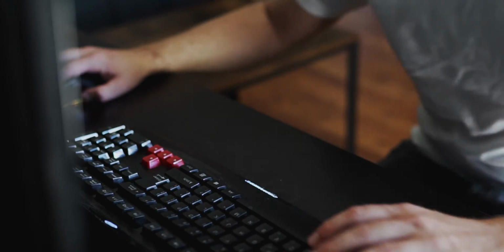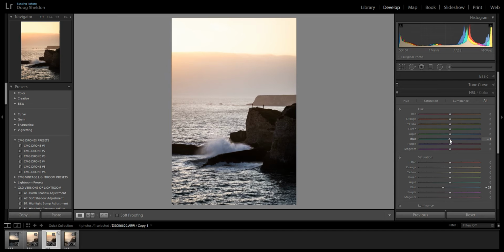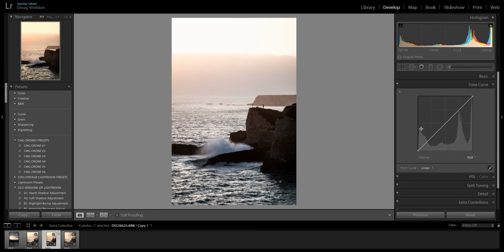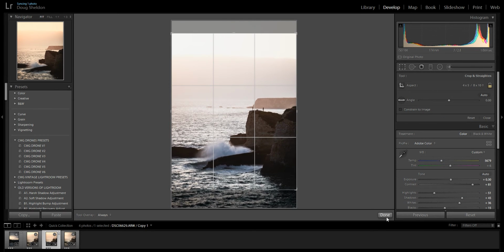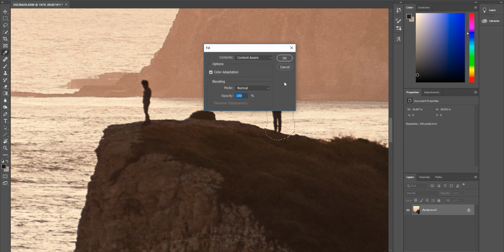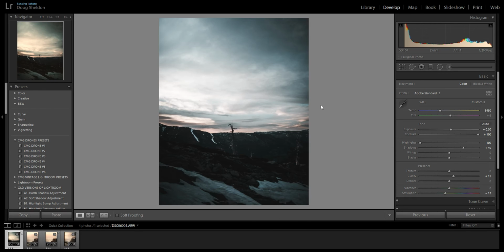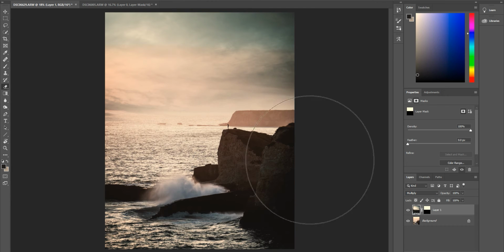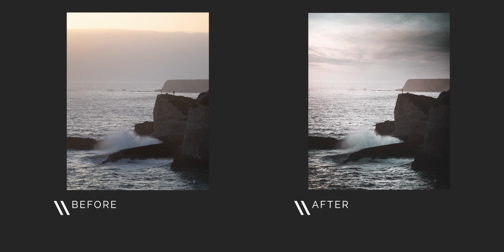How I edit photos in Lightroom and Photoshop!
My main camera - Sony a7iii
My backup camera - Sony a6500
Favorite lens - Sigma 35mm 1.4
BEAST lens - Sony 70-200 GM 2.8
Wide angle APSC lens - Sigma 16mm 1.4
Shotgun Mic - Rode Videomic Pro+
BEST camera backpack - Lowepro ProTactic 350 AW
Gimbal - Zhiyun Crane 2